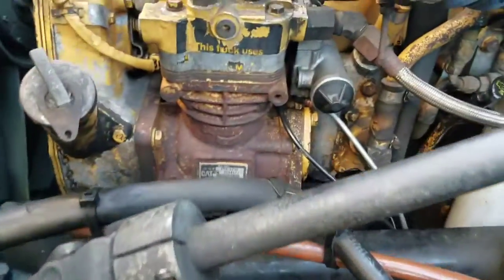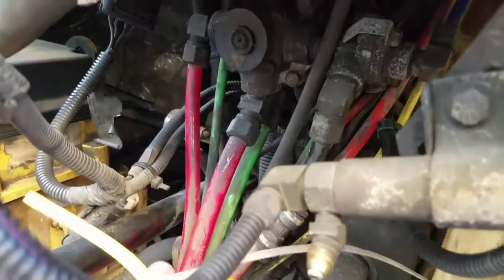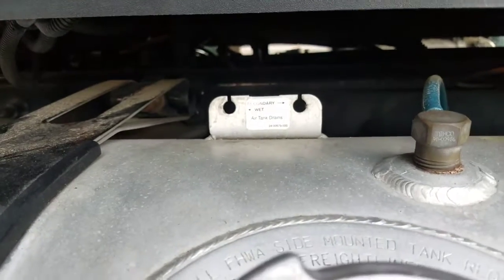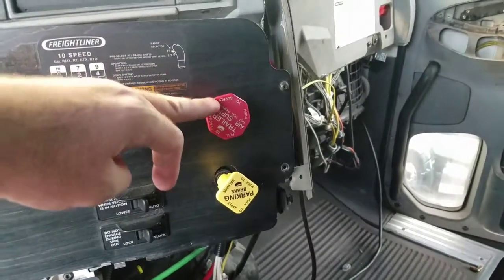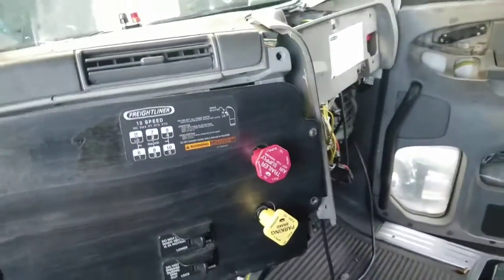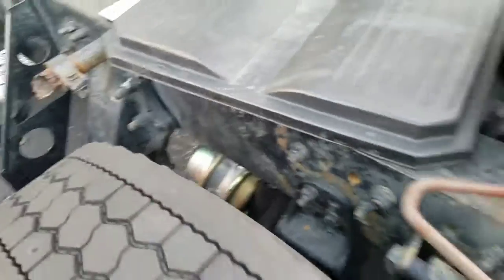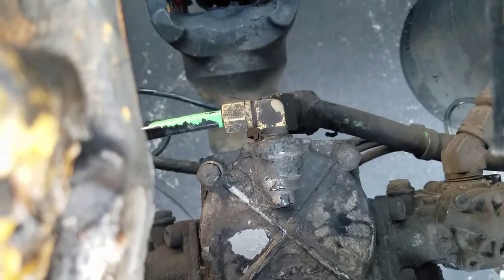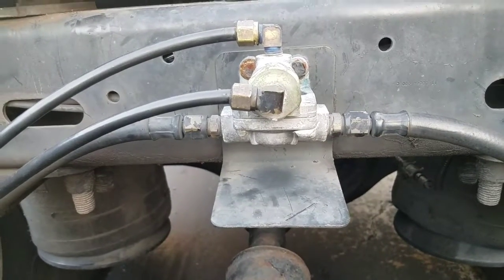Heavy Brakes Air System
Heavy Brakes Air System on a 2004 Freightliner